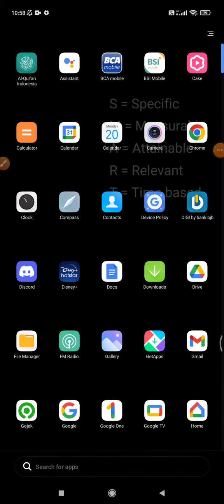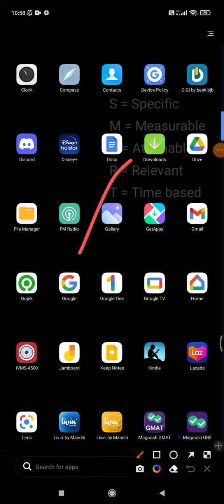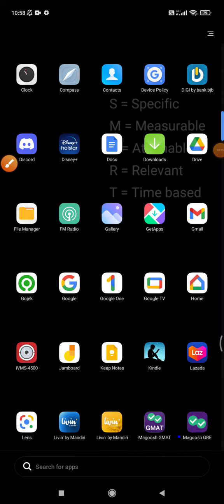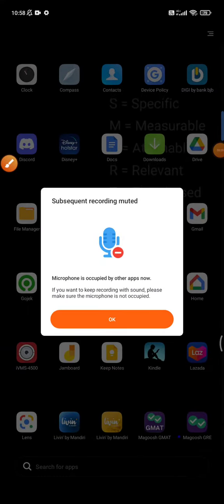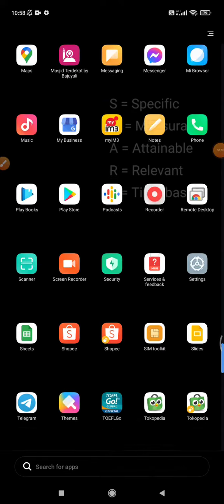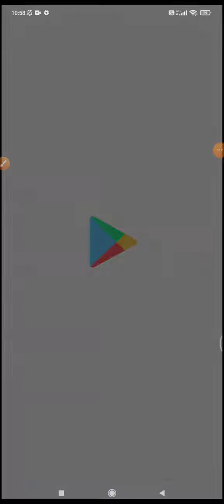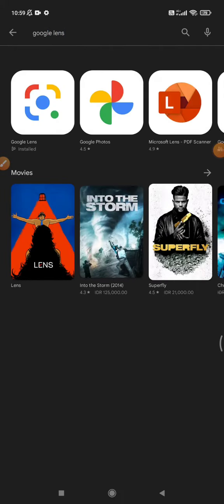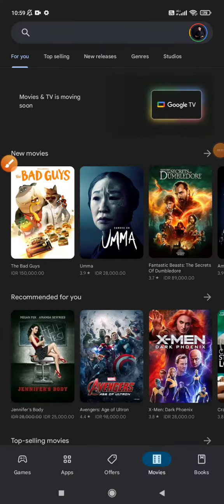~ Confused About Google Lens? Discover How to Use It on Any Phone!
Are you confused about how to use Google Lens on your phone? You're not alone! In this comprehensive tutorial, we're diving into the world of Google Lens, a revolutionary tool that turns your smartphone camera into a powerful search device. From finding it within your Google app to utilizing its incredible features, we cover everything you need to know.

Google Lens isn't just an app; it's a game-changing feature embedded in your Google app that allows you to search using your camera. If you're struggling to locate it or unsure how to make the most of its capabilities, this video is your go-to guide. Whether you're using Android or iOS, we'll show you step-by-step how to access, install, and use Google Lens to transform your daily searches.

Our tutorial goes beyond the basics, giving you practical tips and tricks to maximize the potential of Google Lens. You'll learn how to seamlessly integrate it into your daily life, making information gathering and image searching as simple as a camera snap.